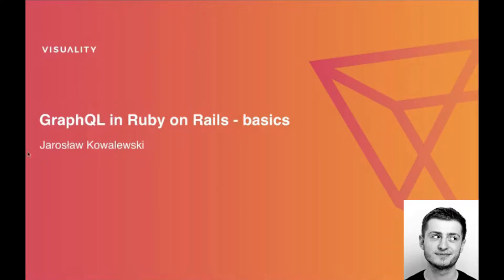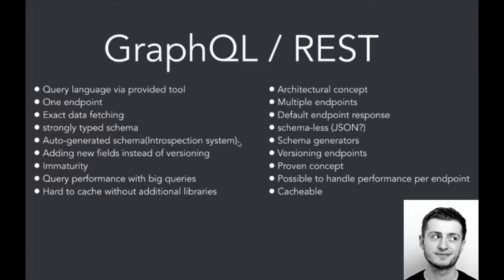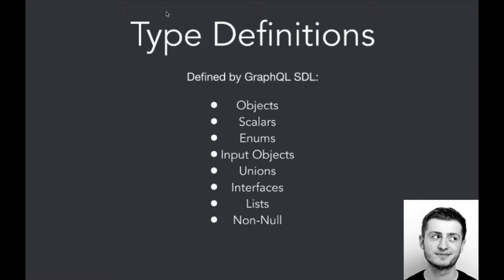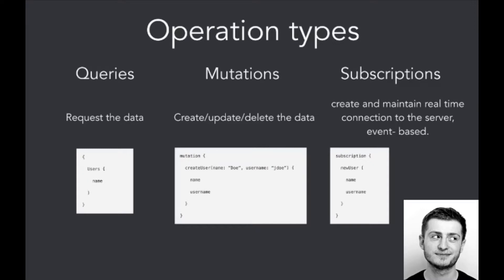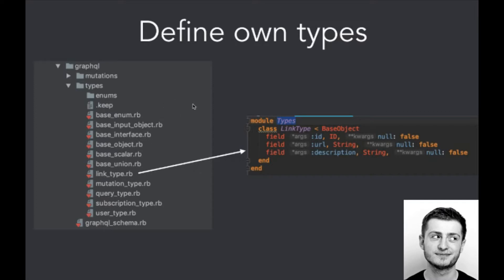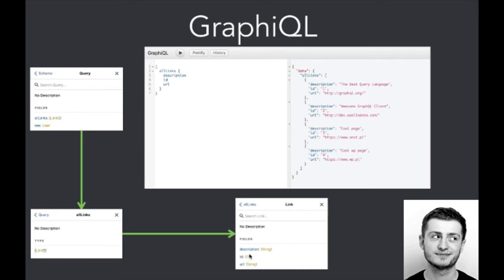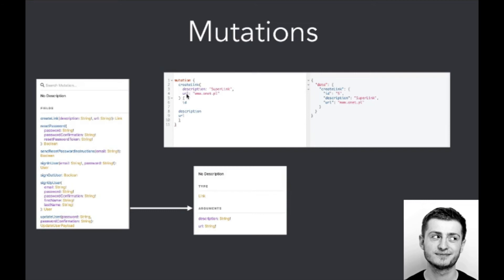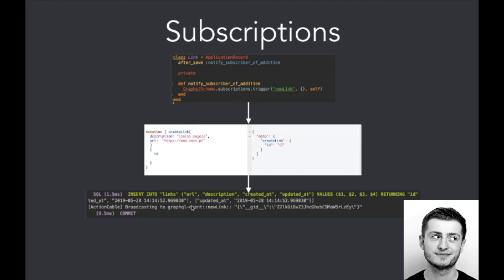[EN] GraphQL in Ruby on Rails - basics - Jarosław Kowalewski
Visuality talks Y19W22 - Jarosław Kowalewski is talking about GraphQL basics and example in Ruby on Rails.